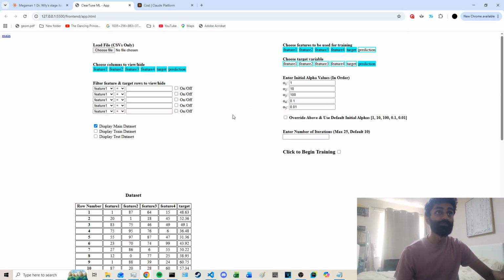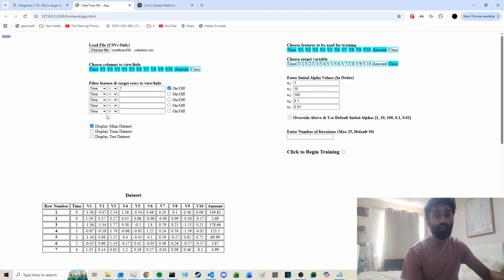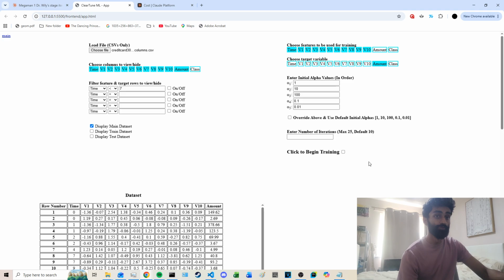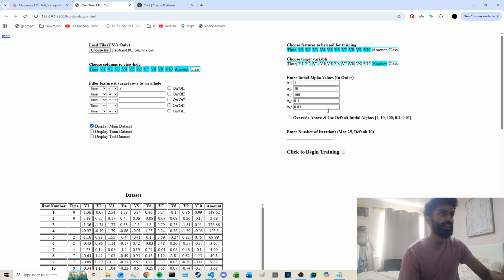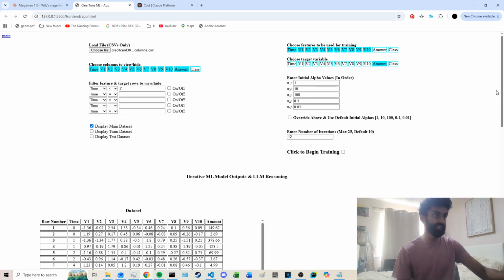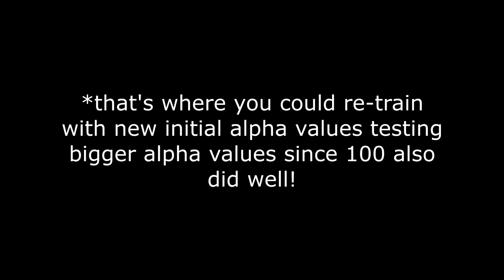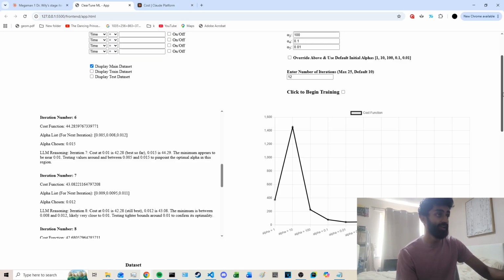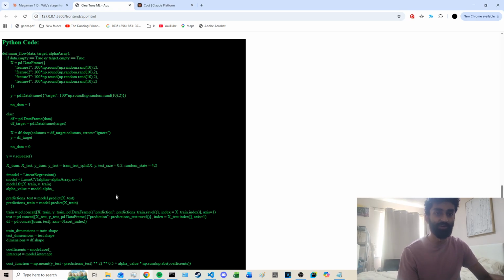I Started a Business in ML. This is the Product Demo.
This is a product demo of my new business, ClearTune ML! More to come soon!

I will also be posting about progress and other things at my LinkedIn